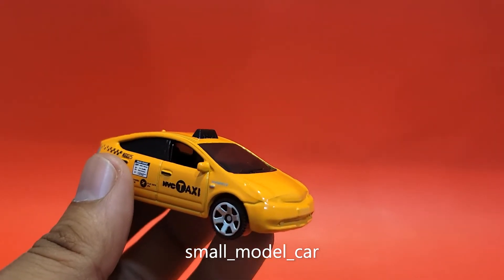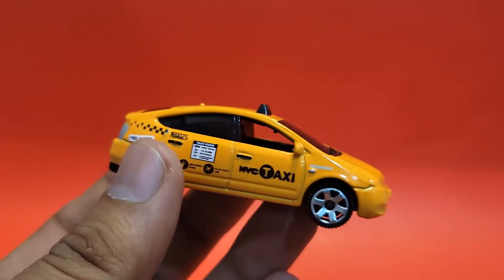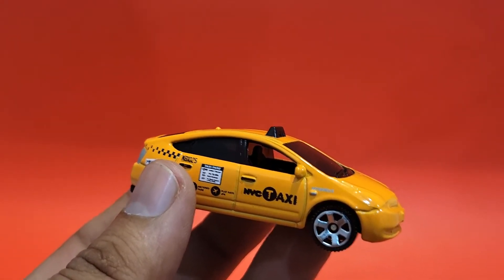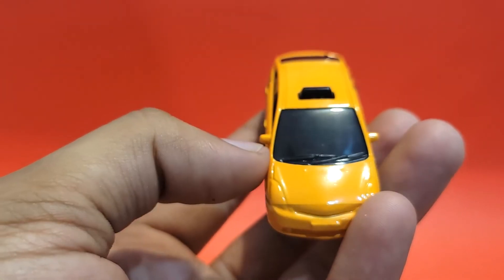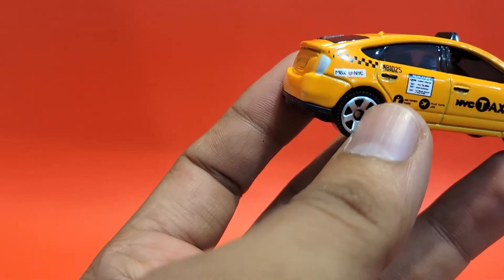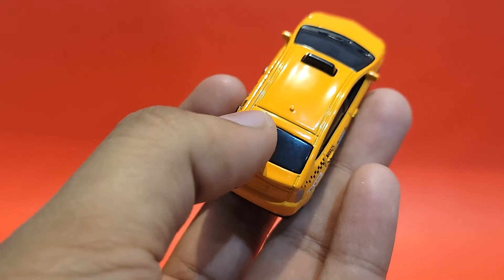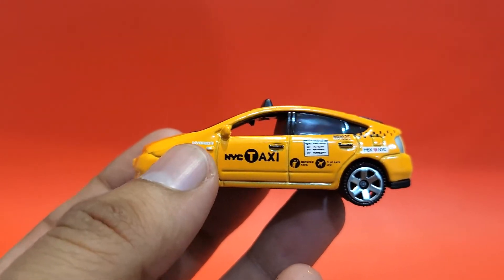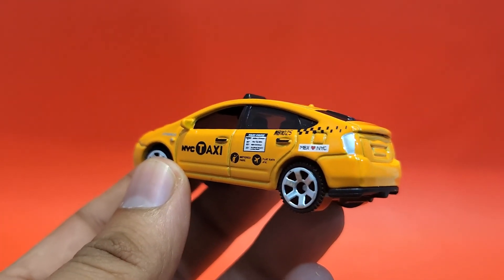Matchbox Toyota Prius Review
This is a short video review of Toyota Prius by matchbox from 5 pack. Toyota  Prius is a car built by Toyota which has a hybrid drivetrain, combining an internal combustion engine with an electric motor.